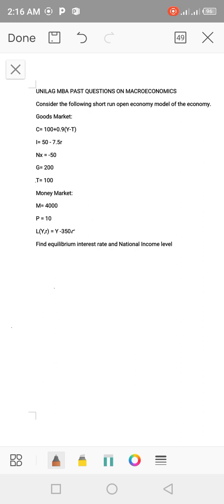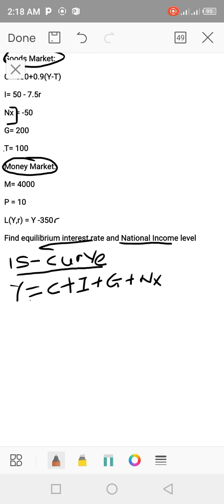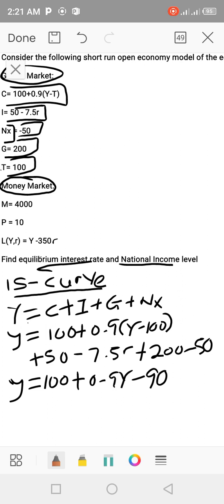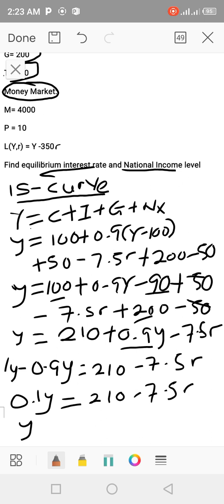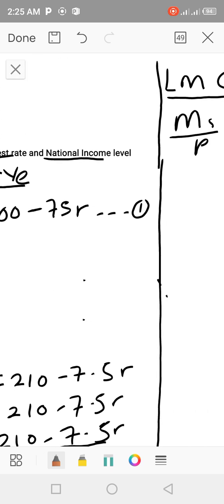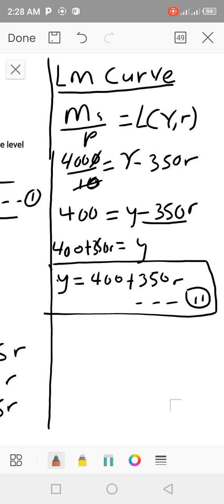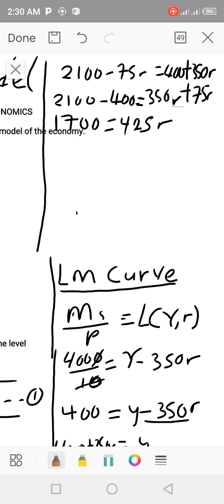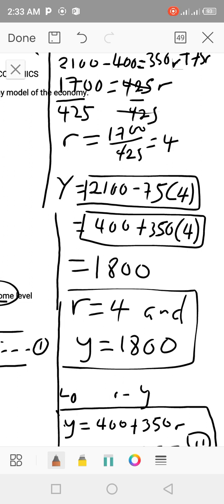IS-LM MODEL (SOLVED PROBLEM)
The is solution to an past questions in UNILAG MBA Microeconomics on IS-LM model.